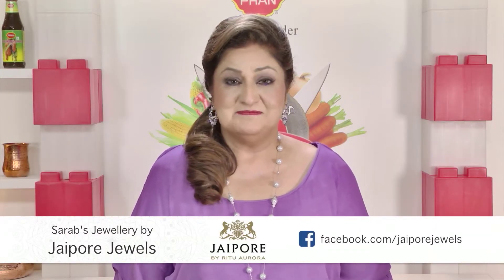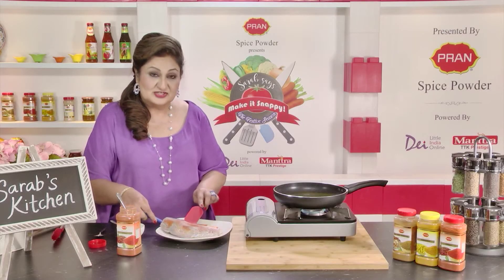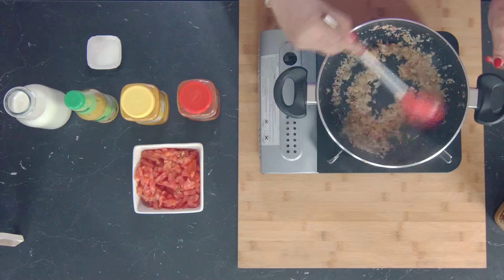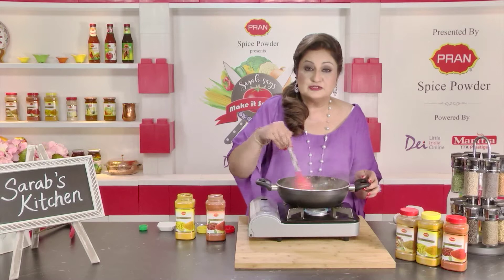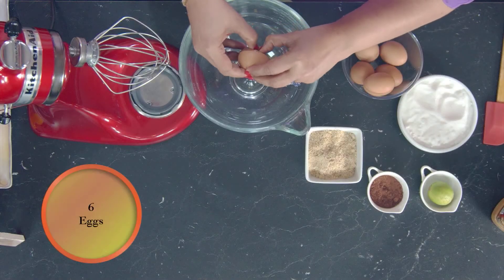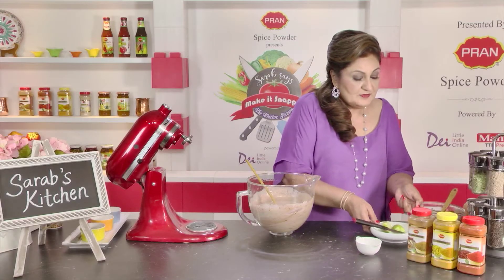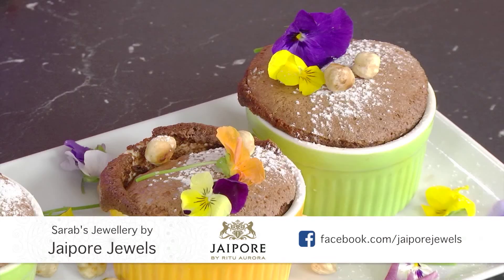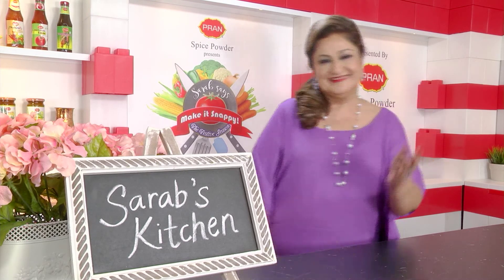MAKE IT SNAPPY THE FESTIVE SEASON EP 12